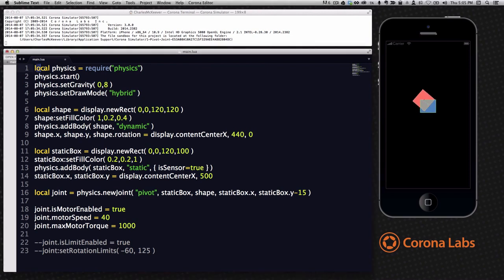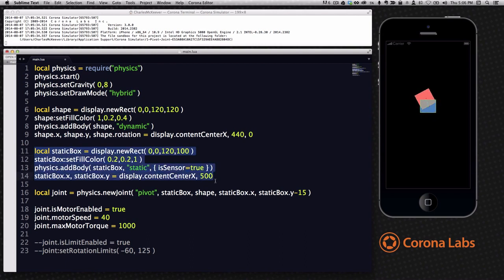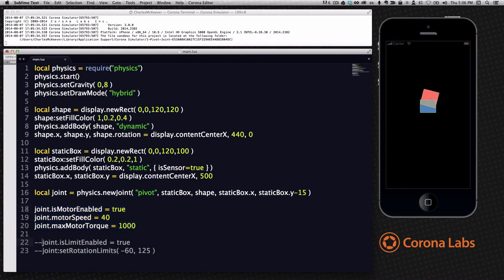Corona University Creating Pivot Joints